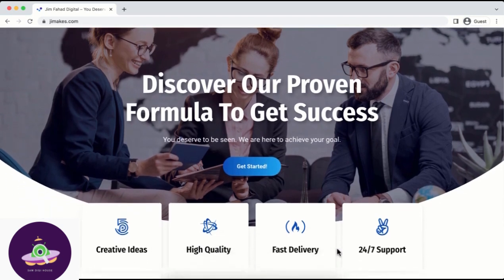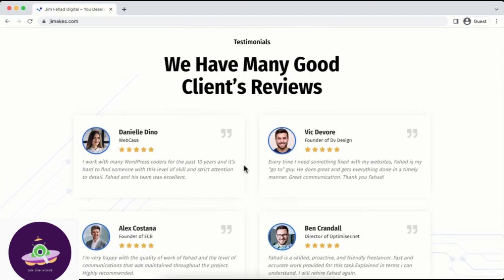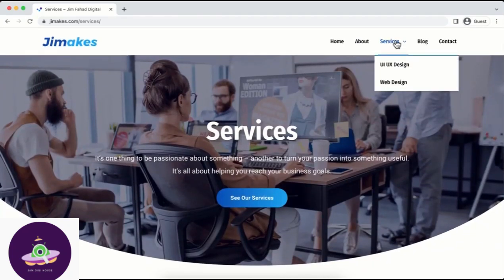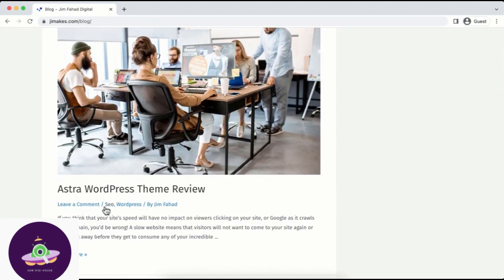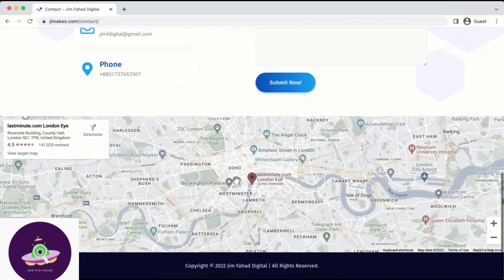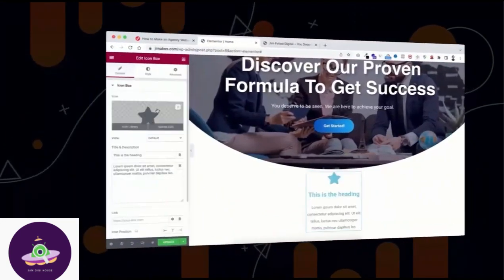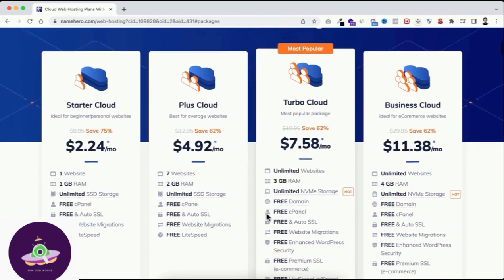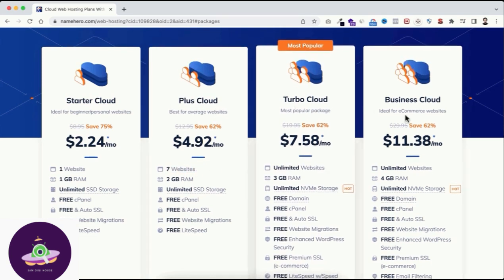Instructions for using Elementor - Web site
In this video, I want to share with you about the website. Hopefully what I share can make it easier for you to install WordPress.